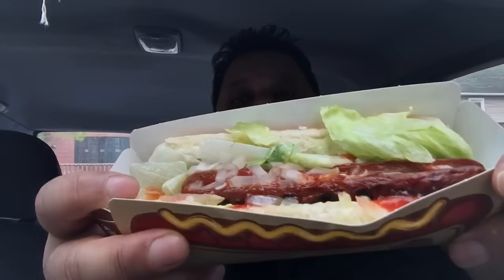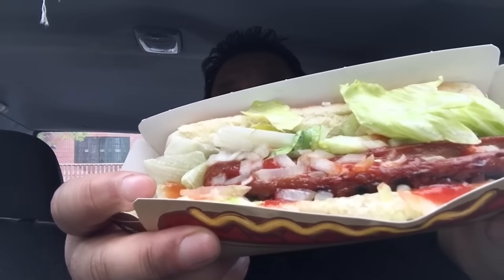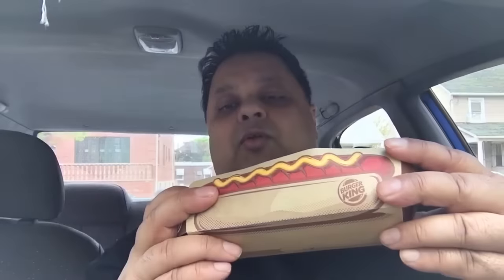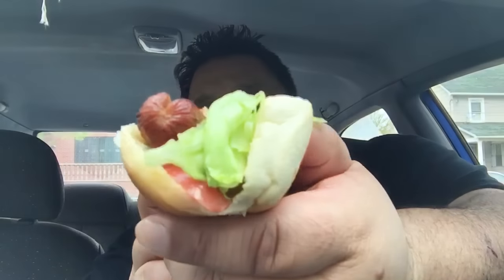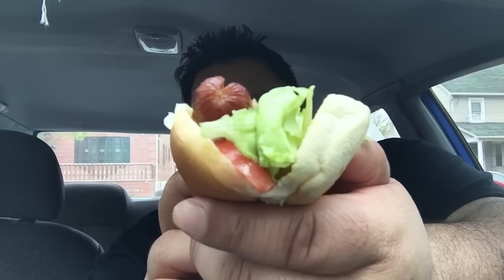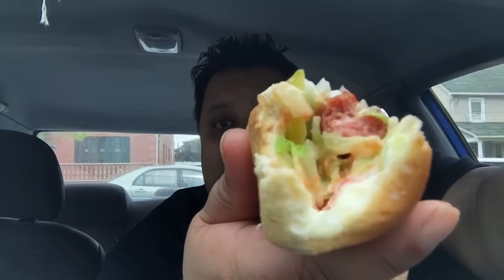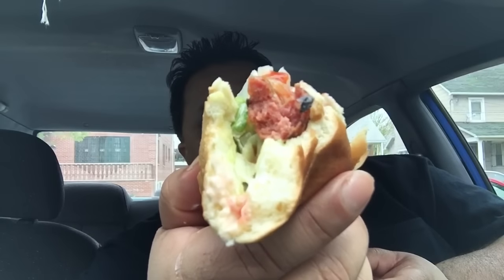Burger King Whopper Dog sandwich review and eating show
BK came out with the Whopper Hot Dog or the grilled Whopper Dog  that has all the trimmings of the regular whopper burger! Something different I guess, well watch as i be eating this dog and give you my take on it

Fooduse.com